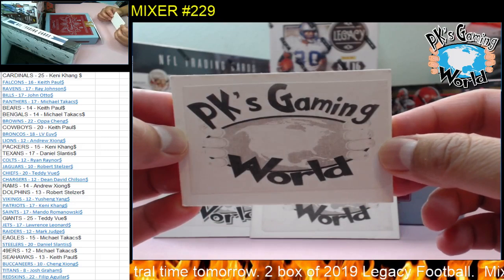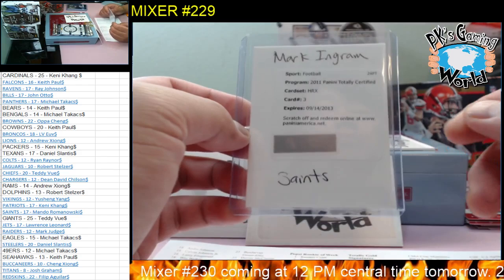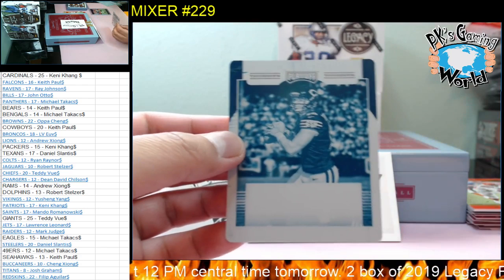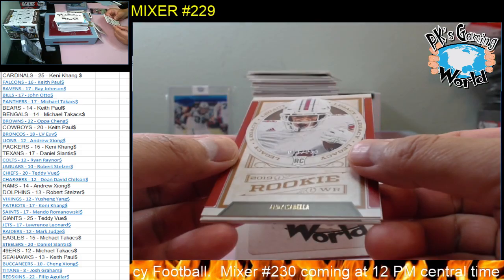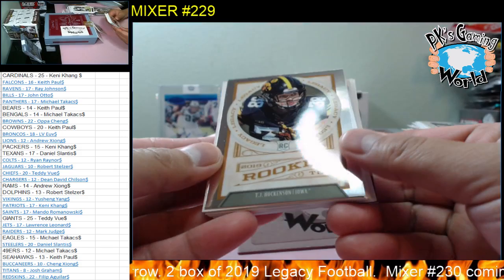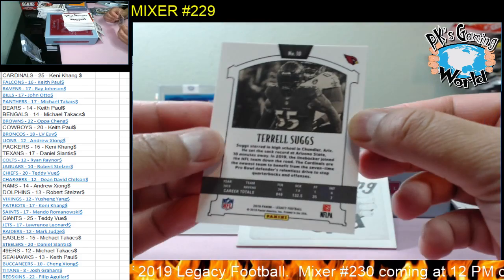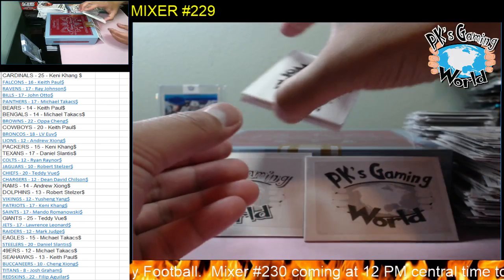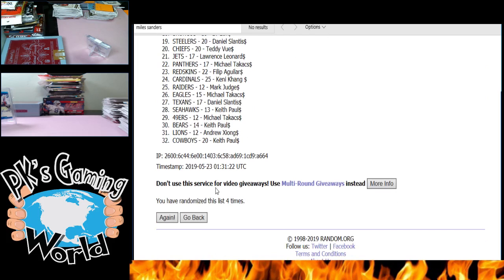MIXER #229: 2 boxes 19' Legacy, 18' Plates and Patches, 11' Totally Certified